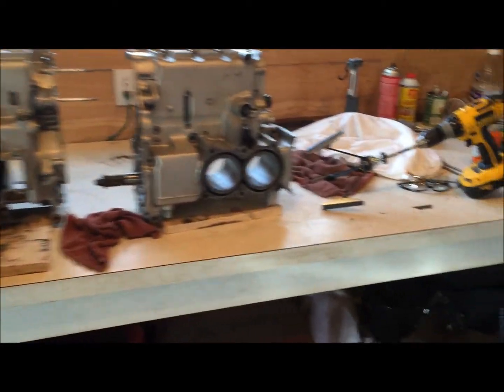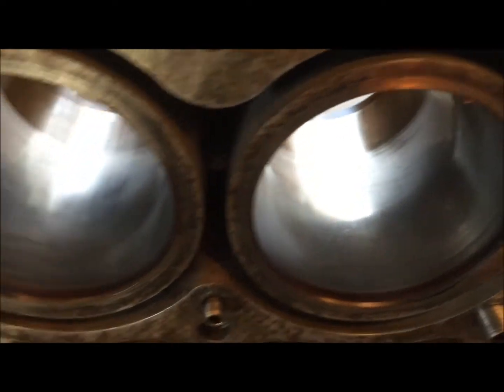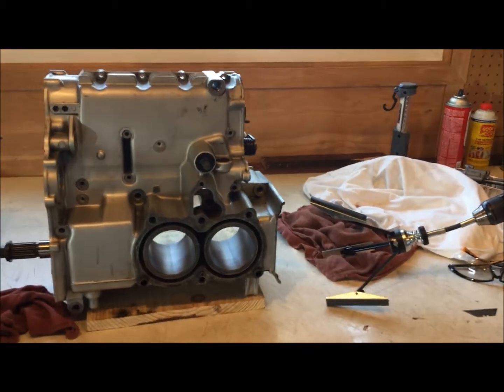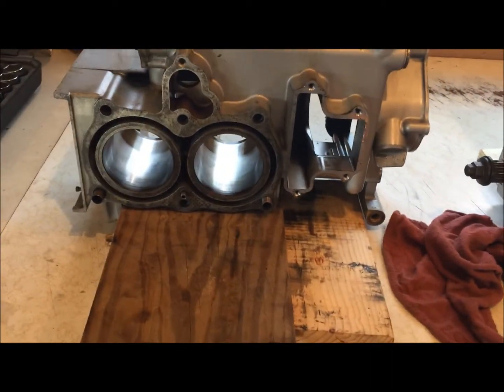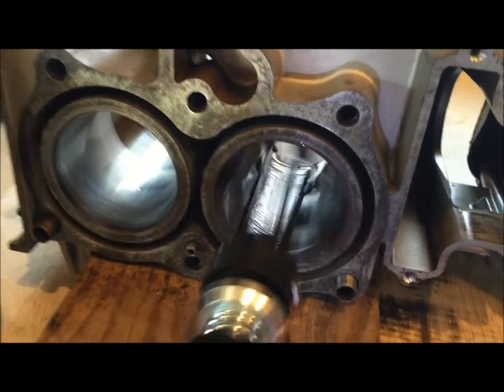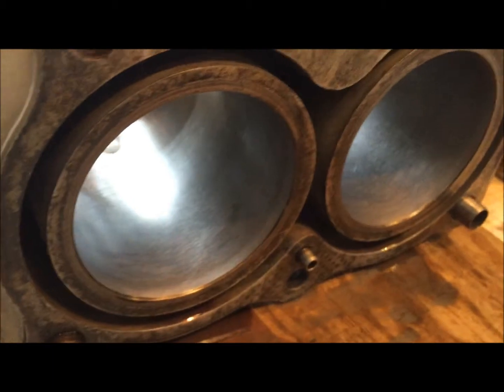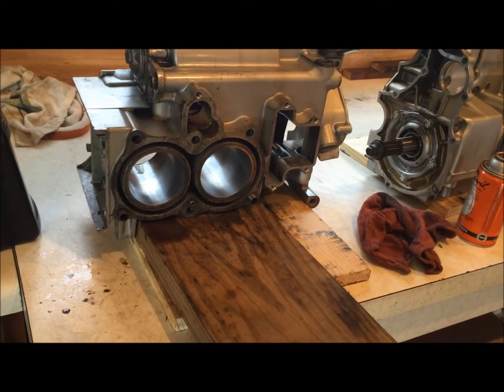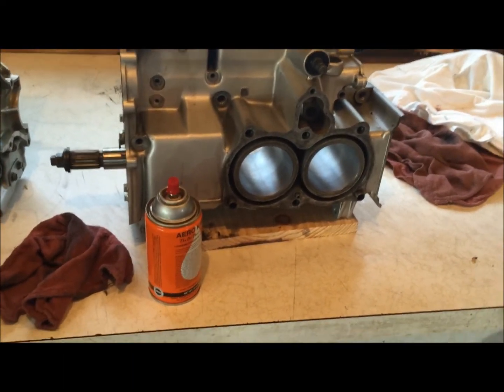1976 Honda GL1000 Cylinder Honing Video 4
Here is how to do a basic hone job on a motorcycle engine.

Thanks